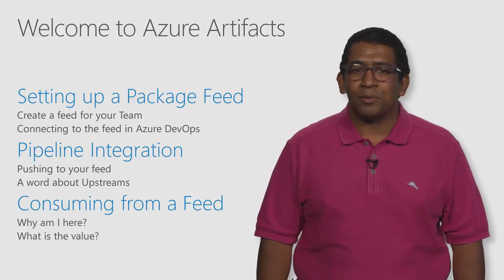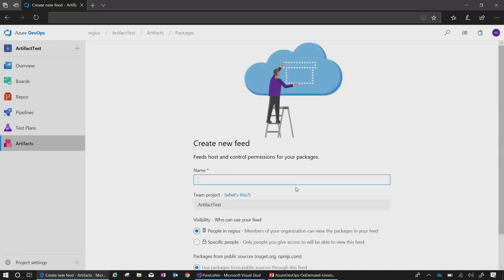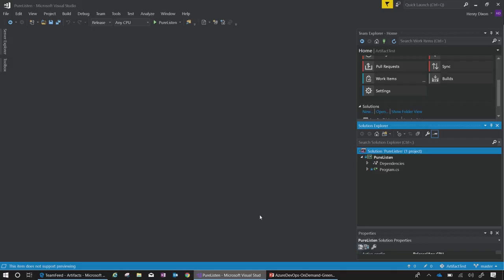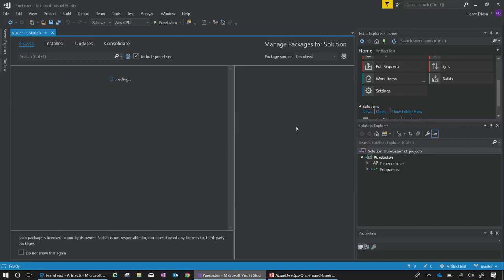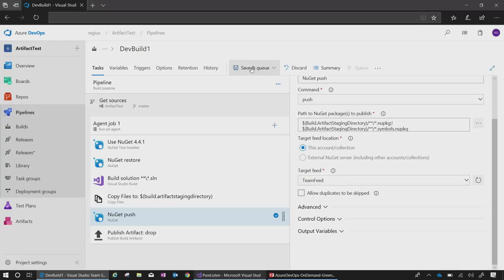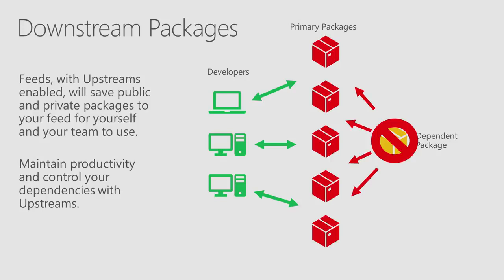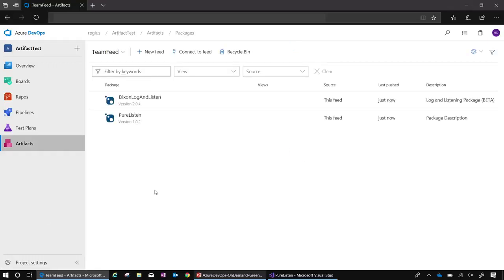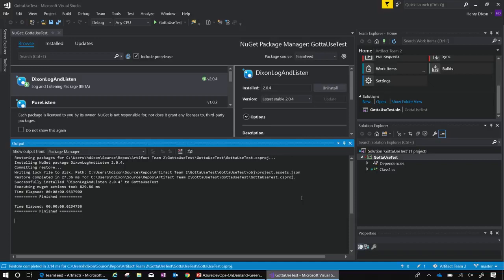Getting started with package management using Azure Artifacts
Azure Artifacts helps you manage the software components you use by providing an intuitive UI, as well as helpful tools to ensure immutability and performance for the components you create or consume. In this video, we will show you some initial steps to help you get started, by creating a feed for an npm package to use in your Azure Pipeline.

Speaker: Henry Dixon

- Get Started:
- Documentation: